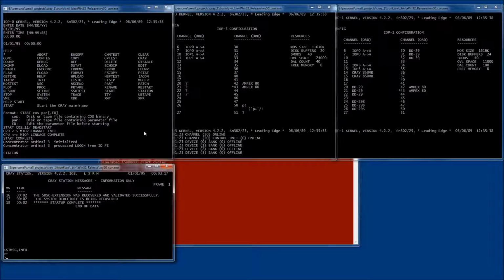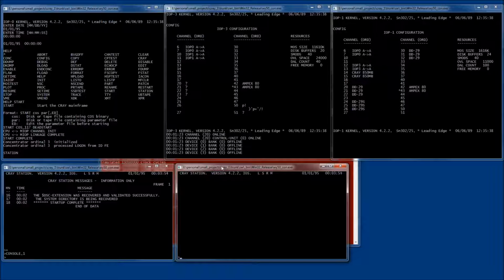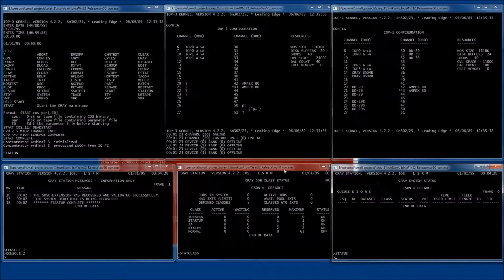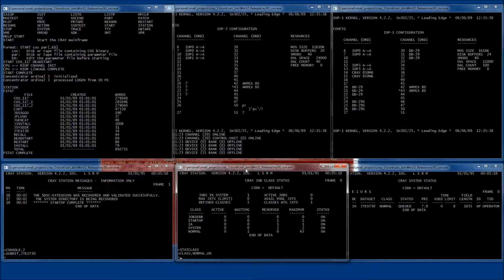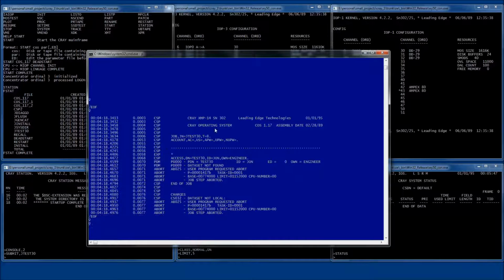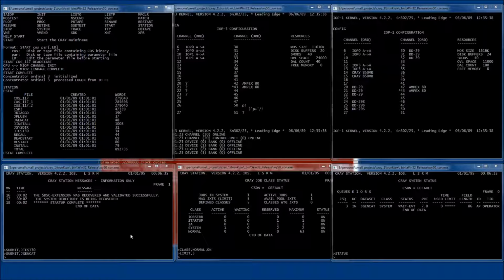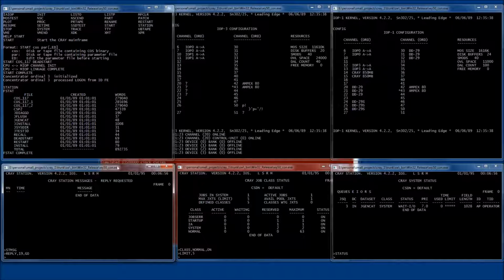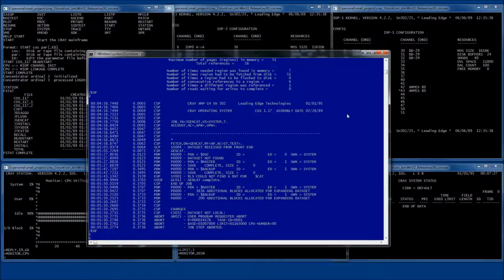Cray X-MP non-interactive jobs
How to submit jobs to the Cray X-MP simulator